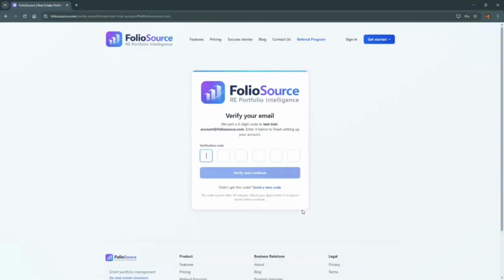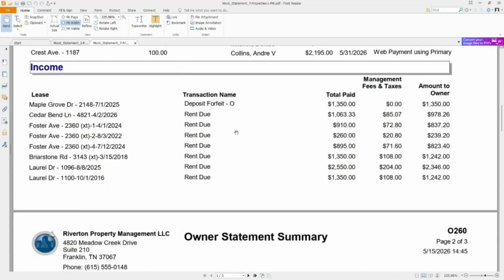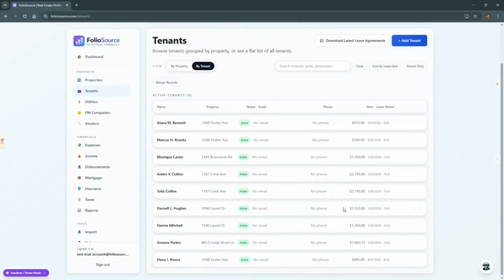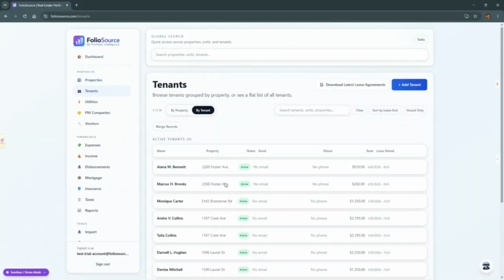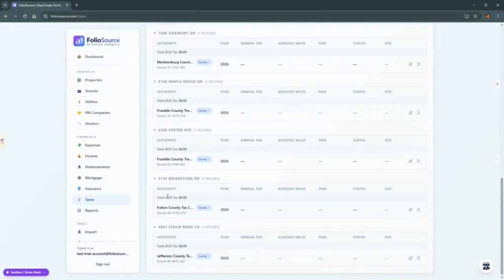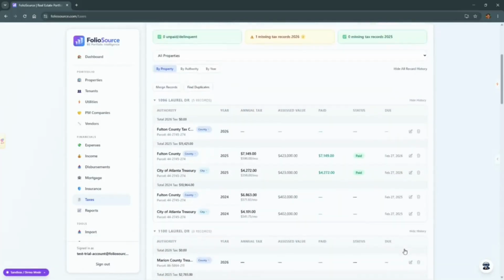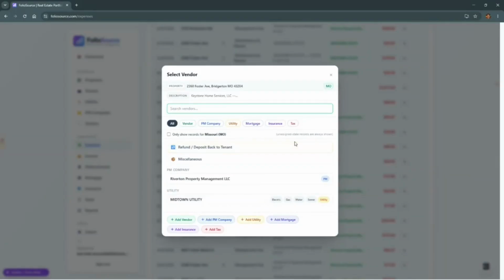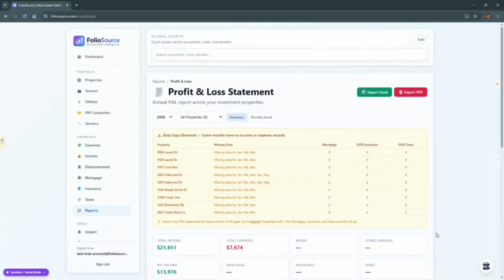FolioSource Registration Demo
Learn from the founder of FolioSource on how to register, review your dashboard, and see key features that makes FolioSource different.